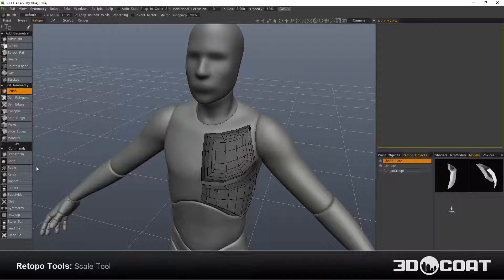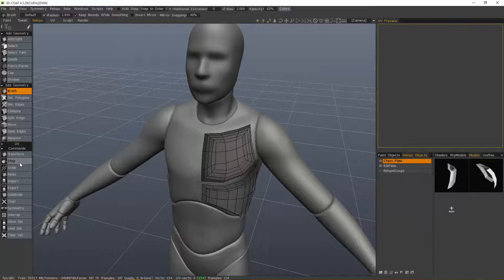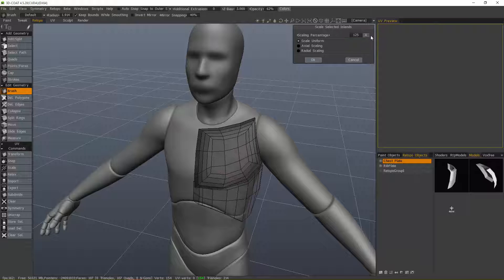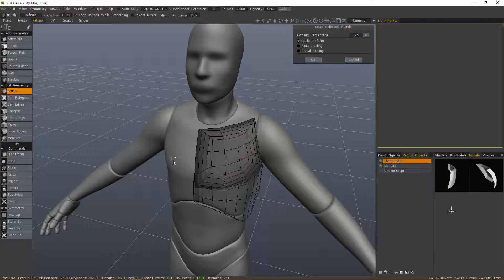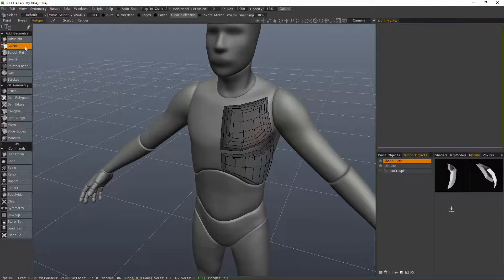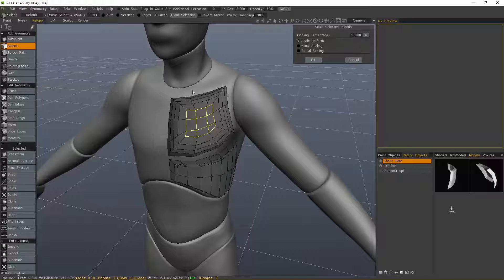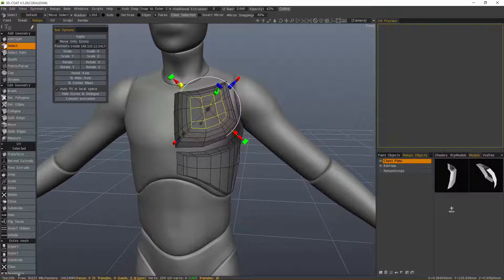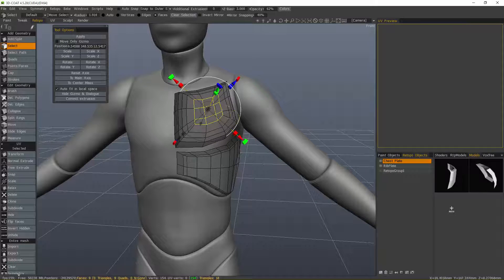Scale Tool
This video demonstrates the usage of the Scale tool in the Retopo Workspace of 3D Coat, and shows how the Transform tool can be used in a similar fashion